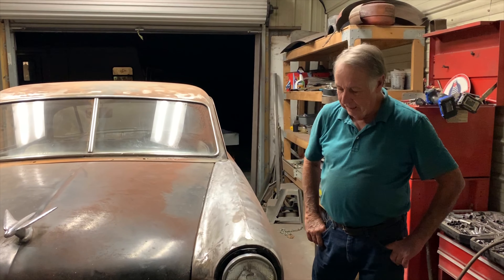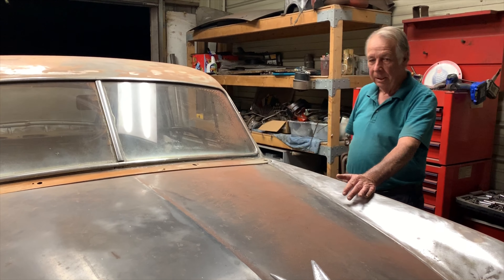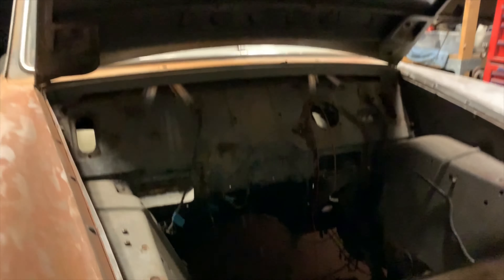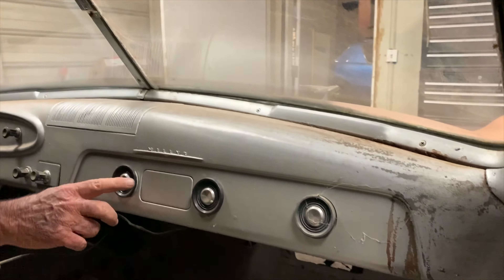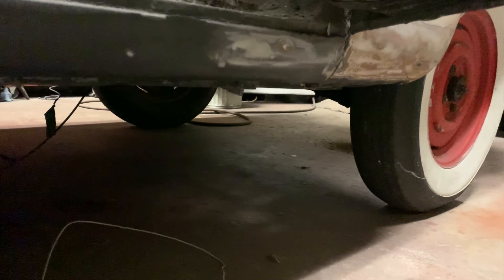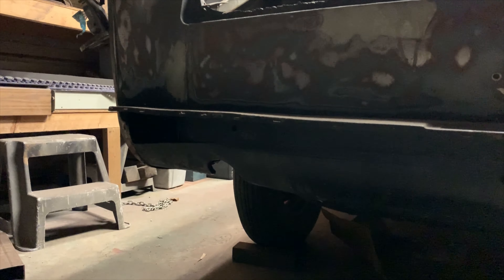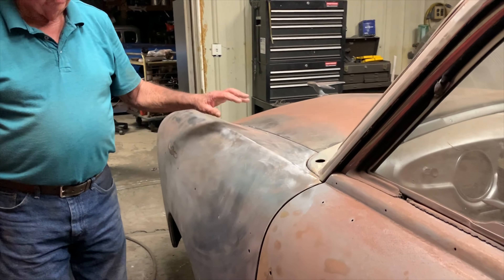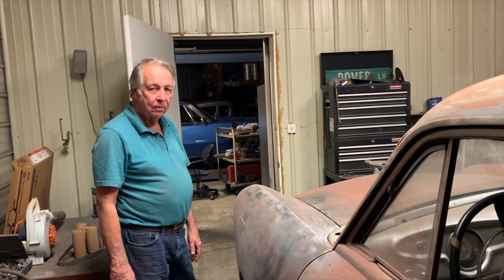1952 Willys Gasser project begins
Fred drag a Willys from the barn an rolls it into the shop.